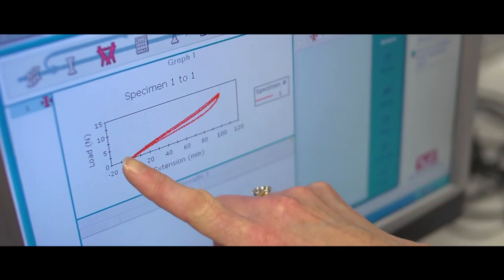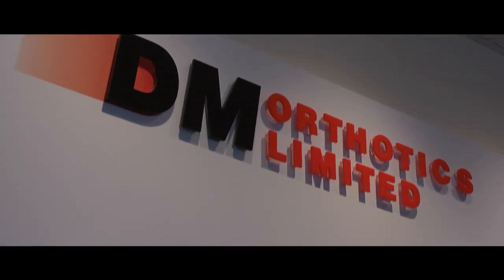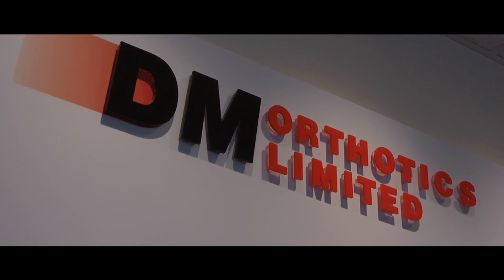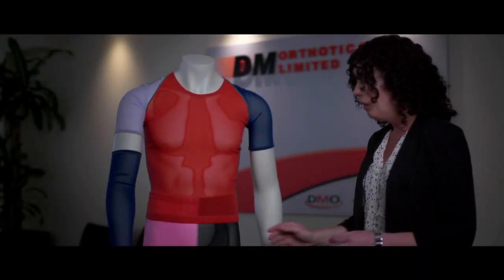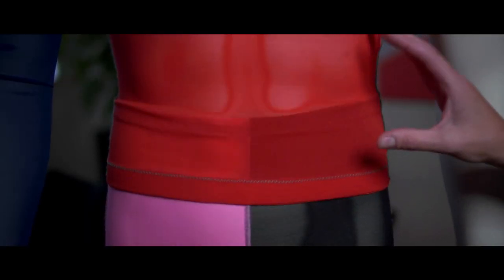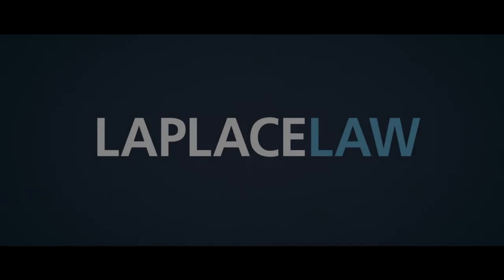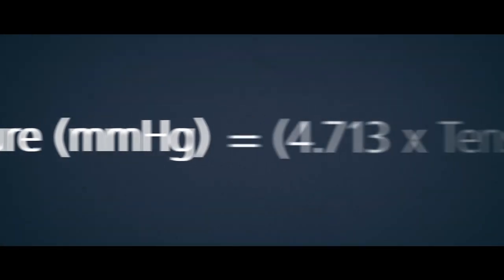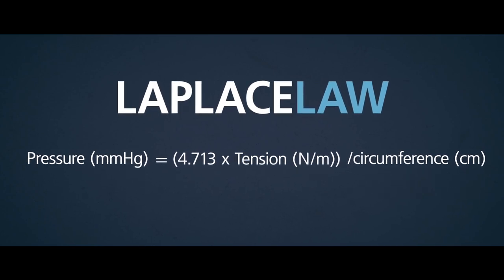Heriot Watt University Borders Campus - Pressure Garments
Pressure garments have been used in the treatment of burn scars since the 1970s.  Staff at Heriot-Watt University developed the first scientifically established guidelines for their design and manufacture.

They are often custom-made from elastic fabrics by commercial producers and hospital staff.  Research from Heriot-Watt's School of Textiles & Design has helped overcome the several problems associated with current pressure garment treatment.

Watch the video to see how Heriot-Watt University innovation is helping industry in their research and development.